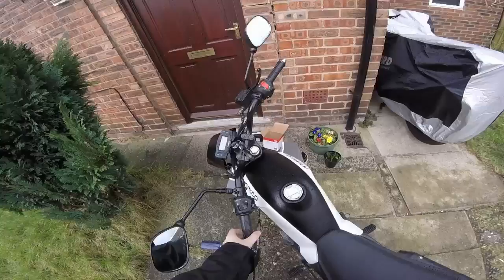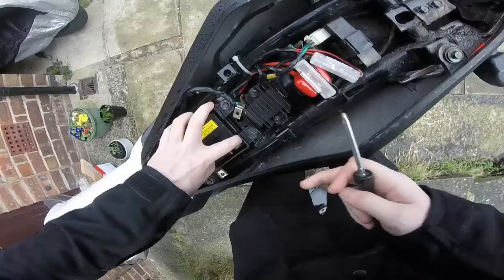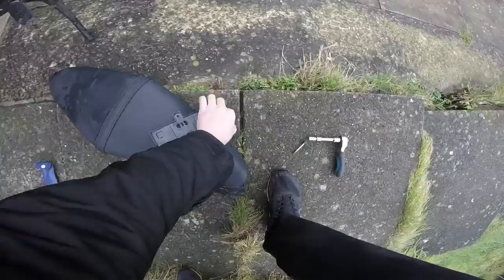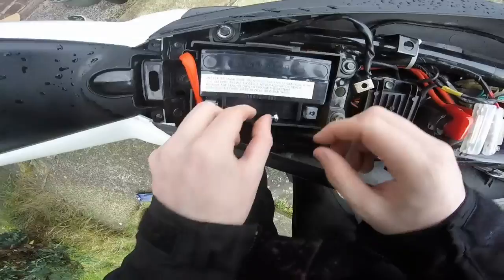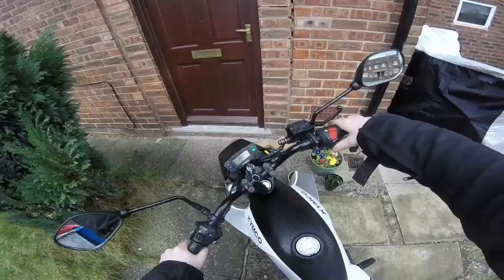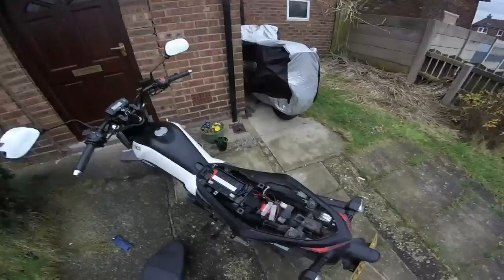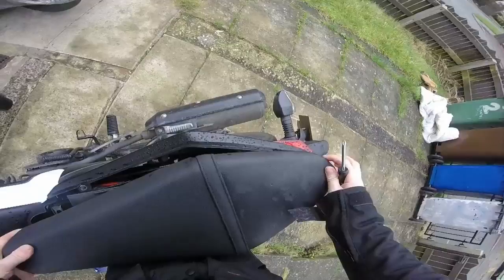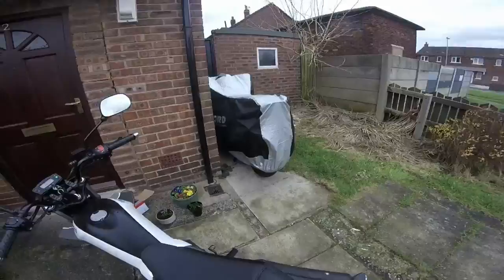Kymco K-pipe battery change tutorial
I have checked all through you tube for tutorial clips for a K-pipe and there isn't much to be found, so i decided to do one or two myself when i find the time. hope this helps someone!

editing software- GoPro Studio 2.0